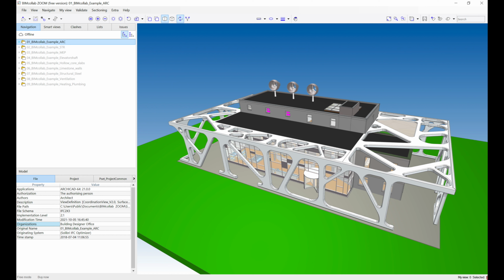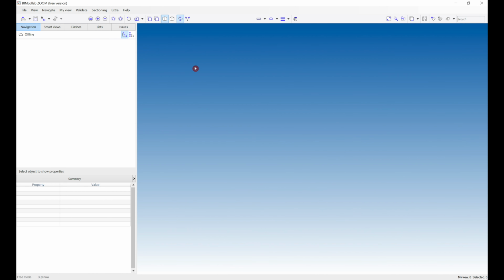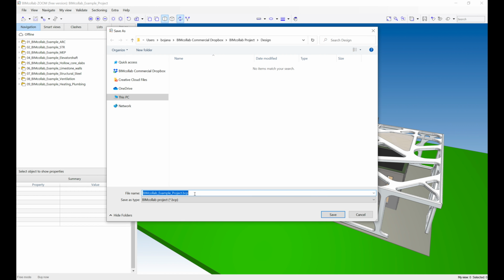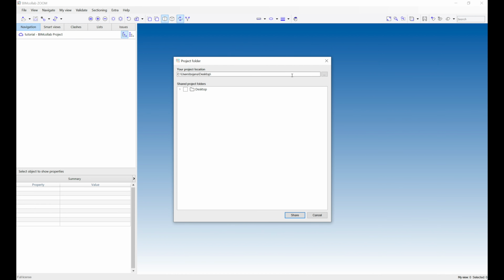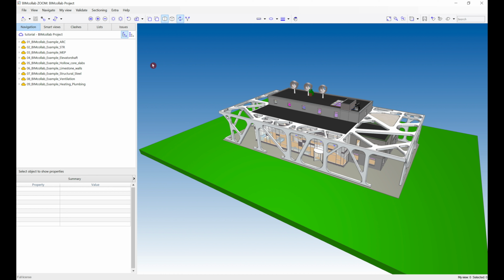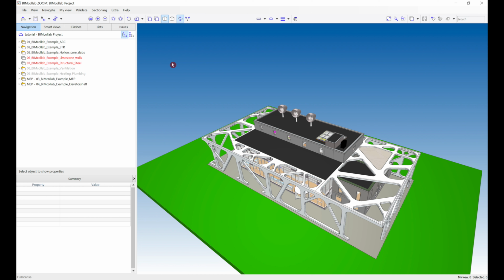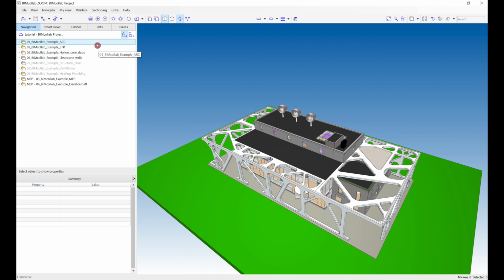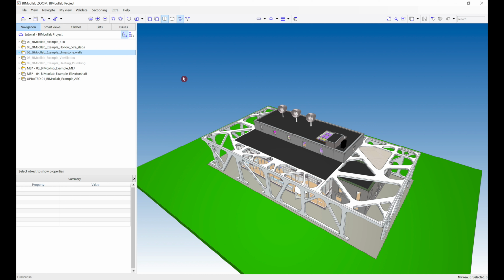BIMcollab ZOOM Quick Start: Open and Combine Multiple IFC files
In this video we will review how to use BIMcollab ZOOM for opening and combining multiple IFC files in your project.
The BIMcollab example project can be found in the following folders after installing BIMcollab ZOOM:
Windows: C:/Users/Public/Documents/BIMcollab ZOOM/Sample
Mac: Applications/BIMcollab ZOOM/Sample